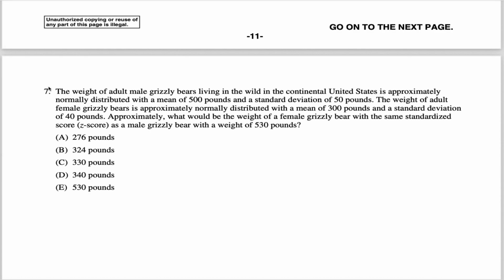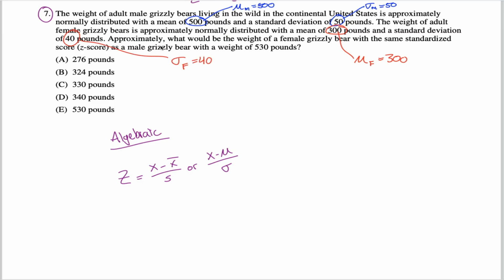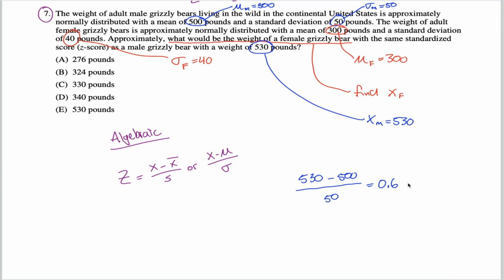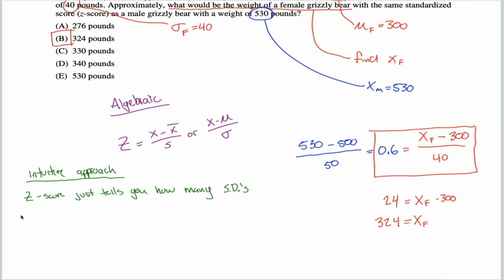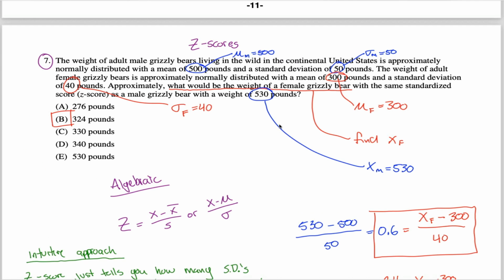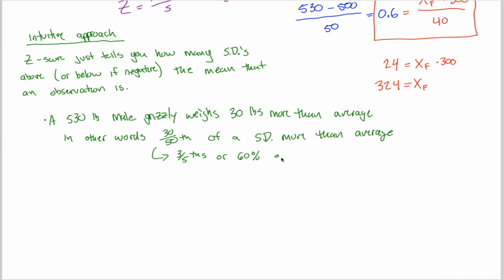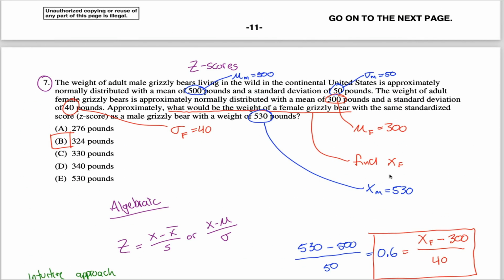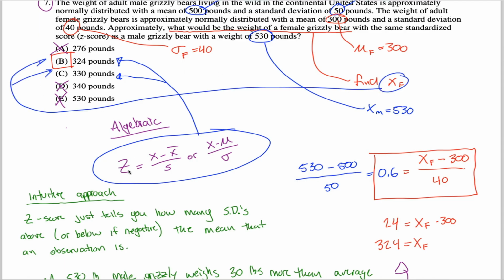AP Statistics Practice Exam: Question 7